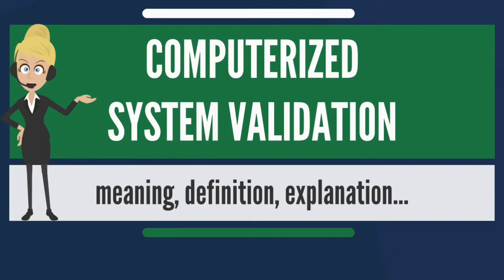WHAT IS COMPUTERIZED SYSTEM VALIDATION ||MEANING, DEFINITION AND EXPLANATION